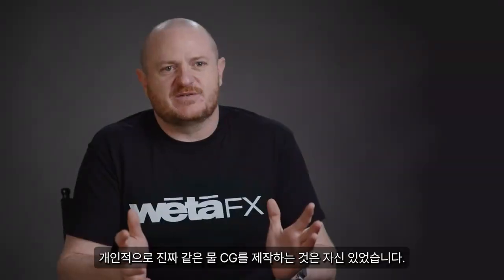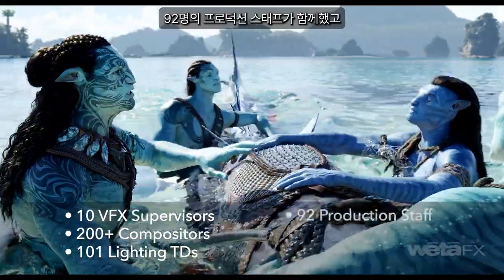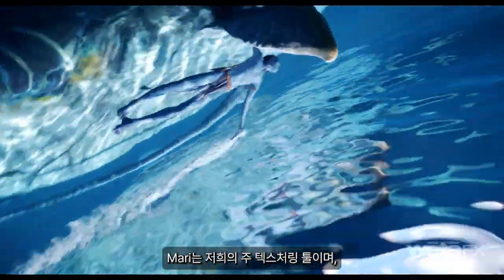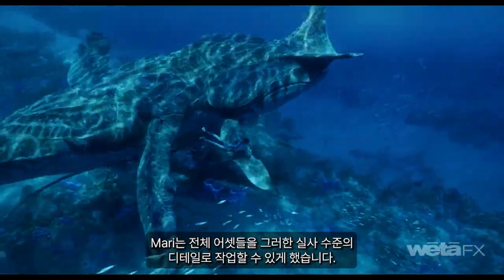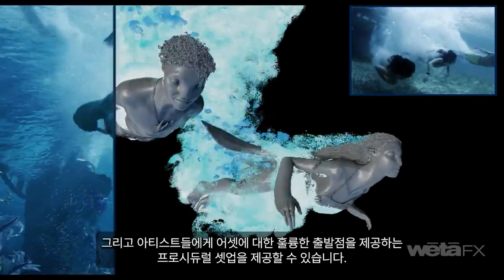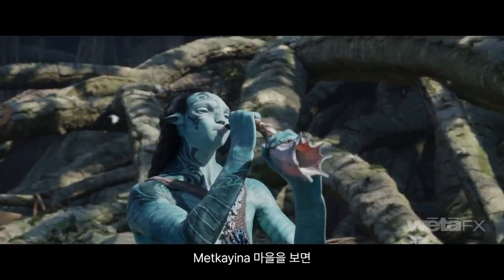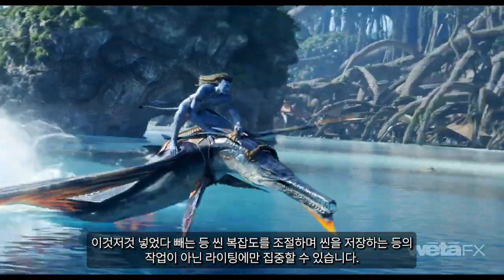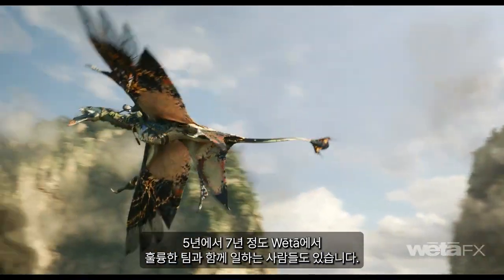Wētā FX의 아바타: 물의 길 VFX 케이스 스터디[한글 자막]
Wētā FX의 시퀀스 VFX 슈퍼바이저인 Sam Cole과 함께 "아바타: 물의 길"의 시각 효과에 대해 자세히 알아보세요. 이 VFX 케이스 스터디에서 Sam은 에셋 텍스처링에 Mari, 프로젝트의 3,200개 샷 라이팅에 Katana, 이 모든 것을 통합하는 데 Nuke를 사용하여 스튜디오에서 어떻게 Foundry의 툴을 사용하여 오스카상을 수상한 이 영화의 효과를 구현했는지 설명합니다. 또한 영화의 숨막히는 수중 장면을 위해 플레이트 기반 물과 실사 같은 CGI 물을 병합할 때의 어려움에 대한 흥미로운 인사이트도 들을 수 있습니다.

파이프라인 업데이트를 생각 중이신가요?
Katana, Mari, Nuke 최신 버전을 한 번 알아보세요.